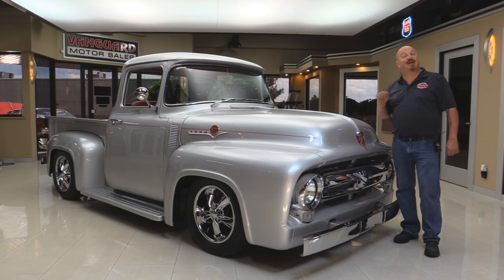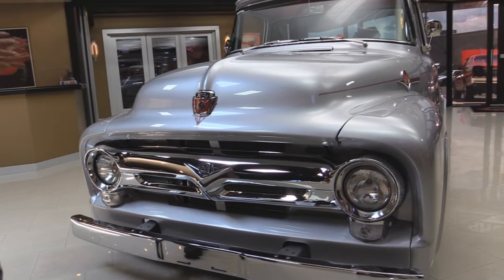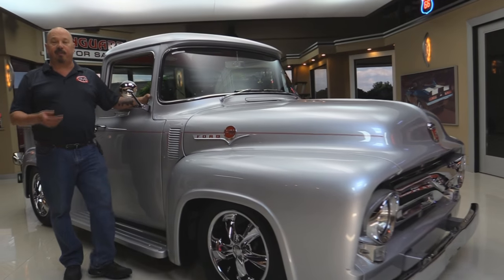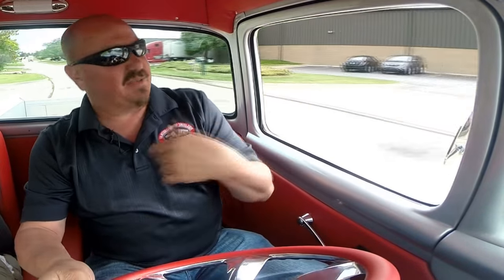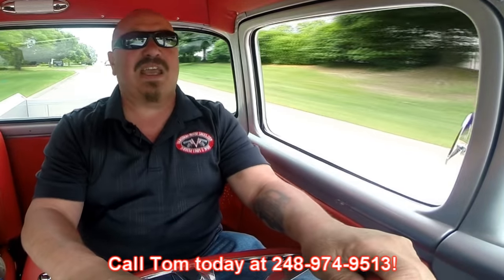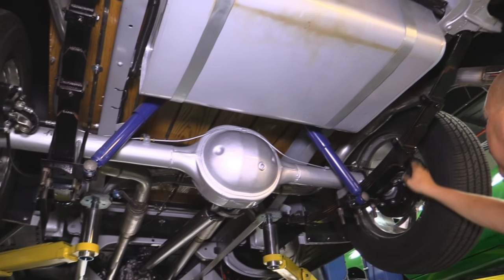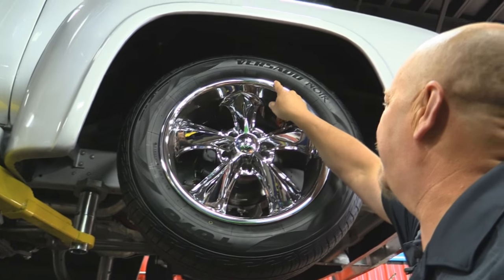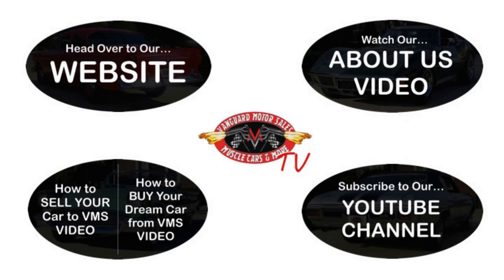1956 Ford F 100 For Sale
1956 Ford F-100 Pickup

VIN: F10V6R34250

When Ford first unveiled their 5.0 Coyote motor in late 2010 the excitement could be felt everywhere. Ford enthusiasts celebrated with song and fist pumps at the thought of a fuel efficient, high output motor, which brought back memories of the 302. Well this 1956 Ford F-100 took that feeling of elation one step further by throwing a “five-point-oh” into the engine bay and an MT-82 Getrag 6-Speed MANUAL transmission behind the motor!

This is easily the best sounding truck I’ve heard yet…not to mention the slick, custom, silver metallic paint job!

Mechanics:

Coyote 5.0L V8 Engine (#:Rfbr3e6015hd)
Electronic Fuel Injection
MT-82 Getrag 6-Speed Manual Transmission (#:BR3R-7006-AC)
- 2.75:1 Ratio
- Posi Trac
- Skid Plate!
Custom Inlet Tube for Intake
Mustang II Style Front Independent Suspension
Rebuilt Spring Pack
- New U-Bolts
Batter Located in Stock Positioning w/ Shutoff on Side
Power Windows
Dual Exhaust w/ Glasspack Mufflers
Custom Gas Tank (Relocated to the Rear)
Vintage A/C
New Exhaust
New Shocks

Body:

Silver Metallic Paint Finish
Silver Metallic Painted Engine Bay
Silver Metallic Chassis
Chrome and Stainless is Polished
Steel Front and & Fenders
Steel Running Boards
Door Lips and Jambs are Excellent
Big Rear Window
Stainless Taillights
Custom Chain Protectors for Tailgate
Stainless Wrungs
New Oak Wood Bed w/ Gas Tank Access
New Foose Legend 17” Wheels
New Front Tires: 215/65R17
New Rear Tires: 235/60/R17

Interior:

Custom Red Ultraleather Interior
Custom Red Bucket Seats
Floor Shifter
Custom Dashboard w/ Gauges
Custom Steering Wheel
Custom Headliner
Pioneer AM/FM/CD Sound System w/ Bluetooth Connectivity